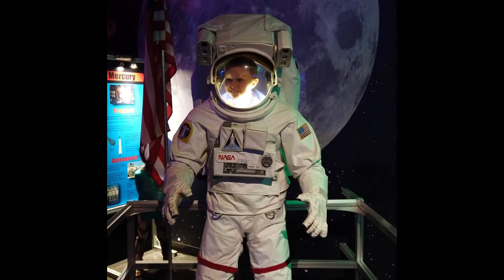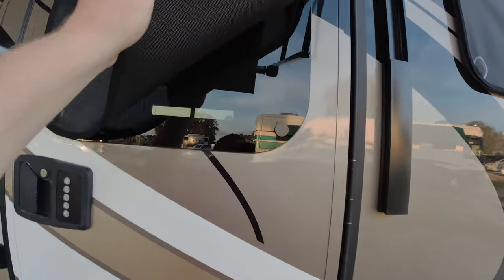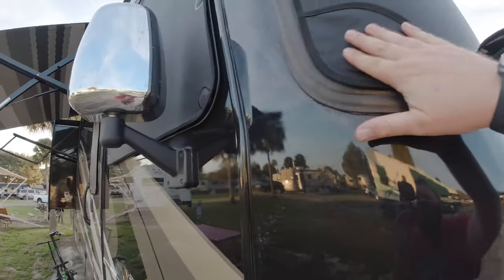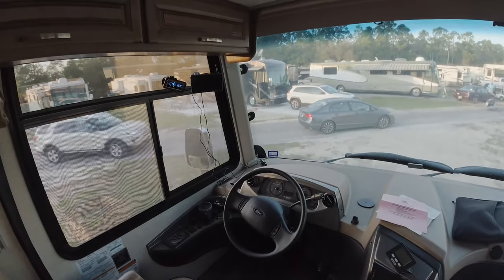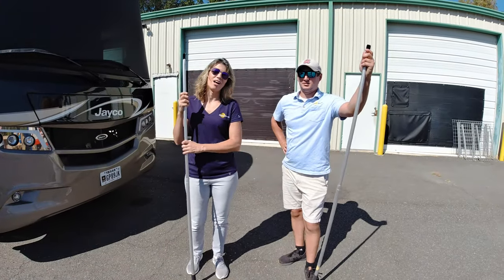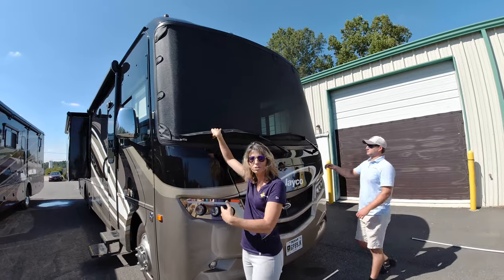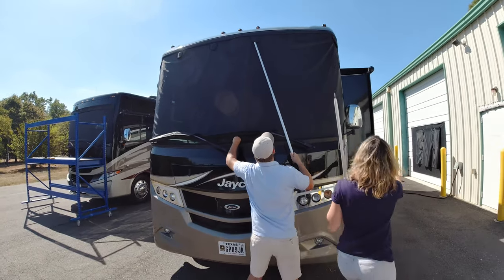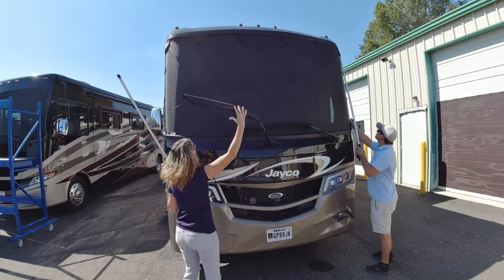Magne Shade Review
The Magne Shade is among our top favorite items we have purchased since we have been full-time on the road. We were extremely impressed with the commendation Magne Shade offered to allow us to wait for our shades to be custom created. We were allowed to stay on the property overnight with power, which made it extremely accommodating, not having to worry about finding a campground. Magne Shade takes pride in its quality and ensures the customer is fully satisfied before they leave.